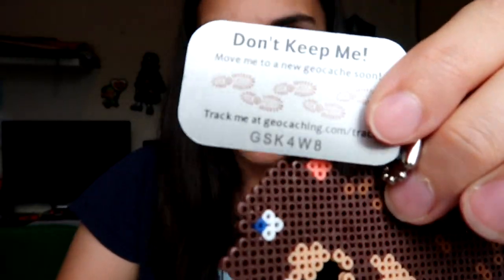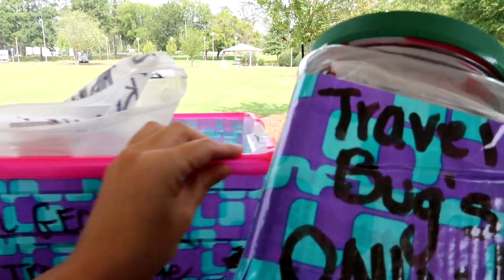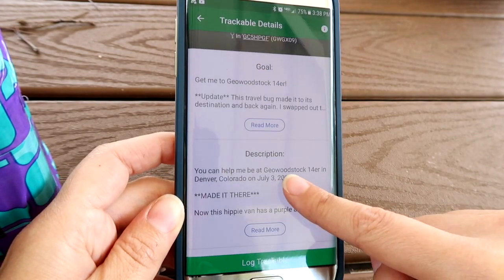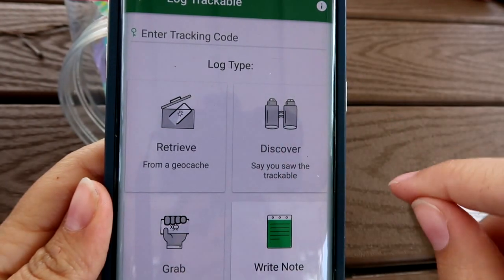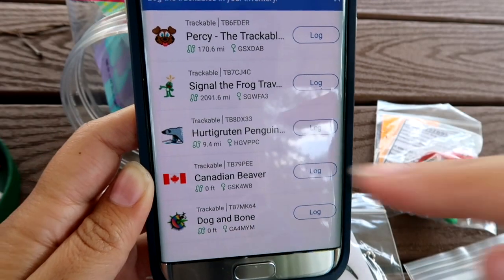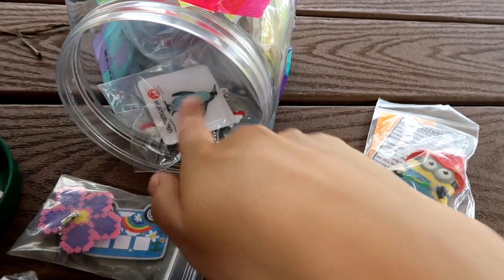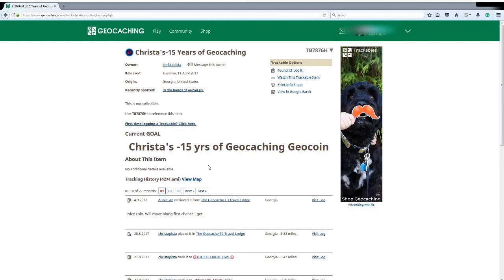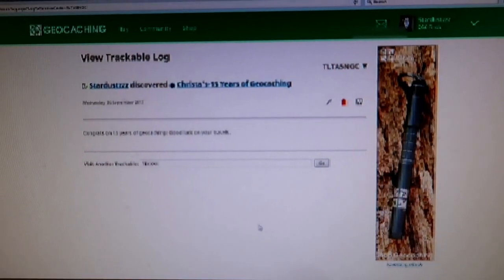A Guide About Trackables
I hope this video provides some useful information to help new cachers learn about what a trackable is and to keep so many from going missing.